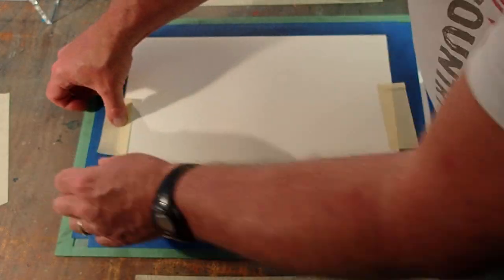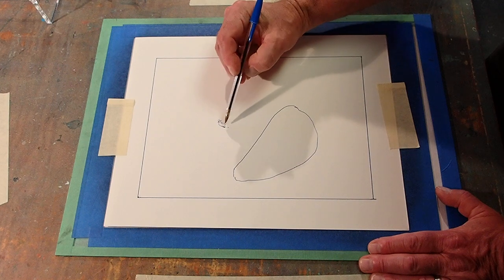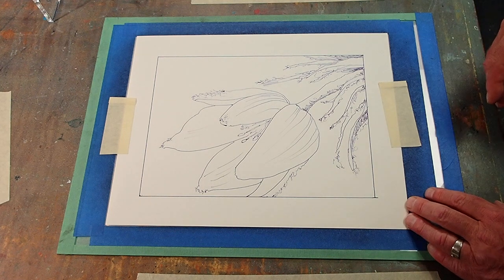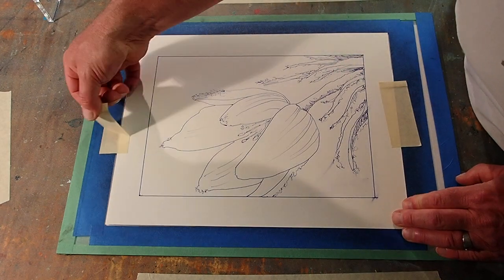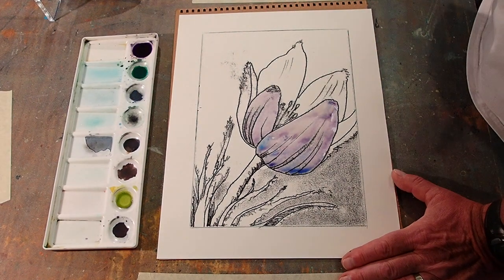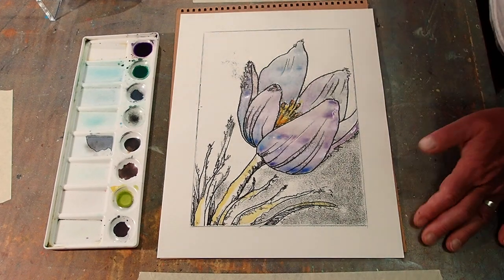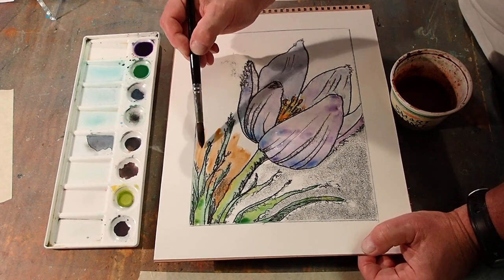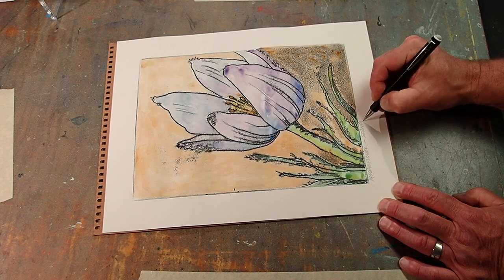Ink Transfer Drawing with Mark Zimmerman- Pasqueflower on Sienna